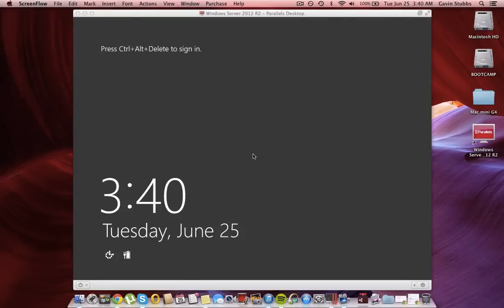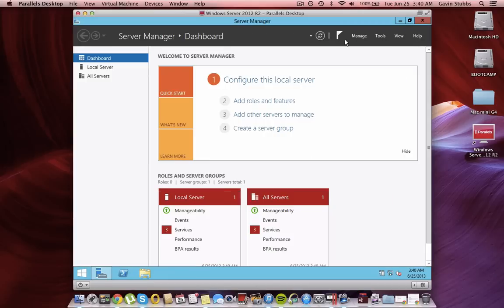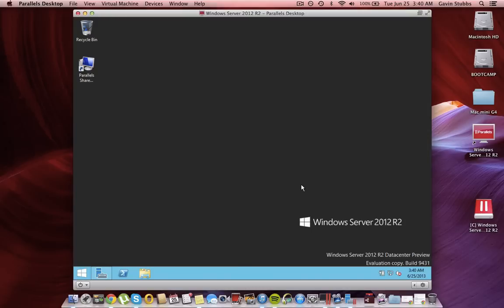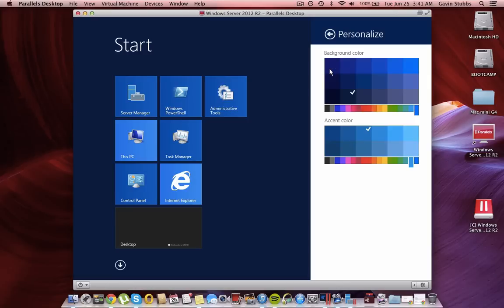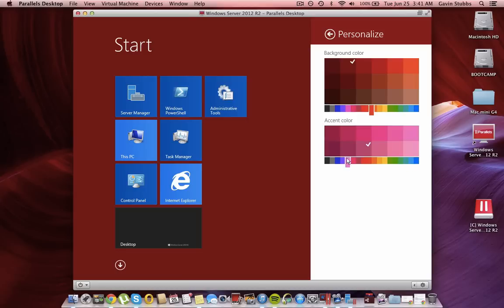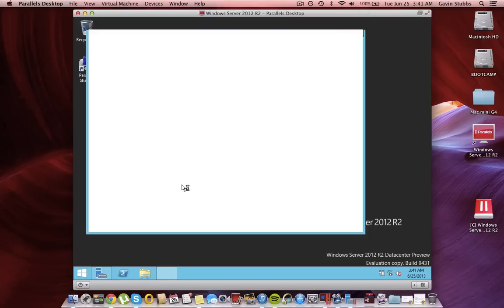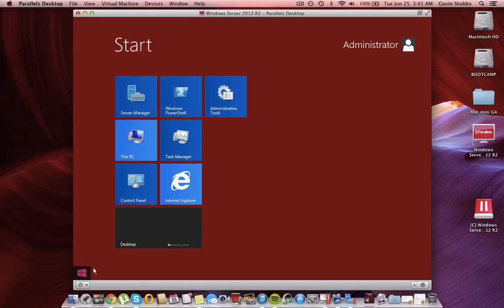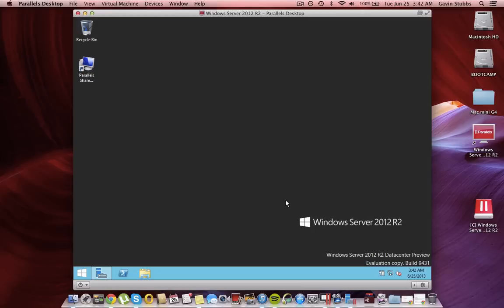First Look: Windows Server 2012 R2 with Download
Just a short video looking at the things new in 2012 Rs (and I figure 8.1). The "Start" button is just a button that brings you to the Start Screen. You now can have more variety of colors to customize your start screen. Also you have the Small tile size.

Windows Server 2012 R2 Datacenter x64
Key: JGXYY-7NMTC-MHKY3-QCC9B-VQRG7
Expires: January 15, 2014